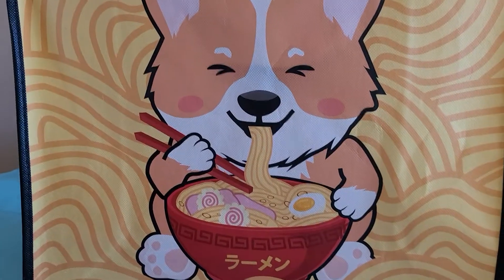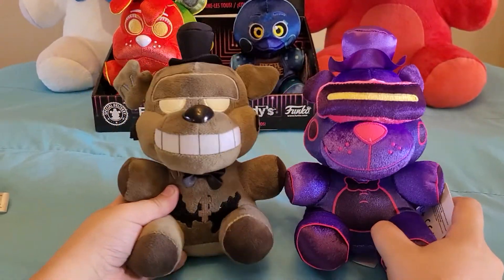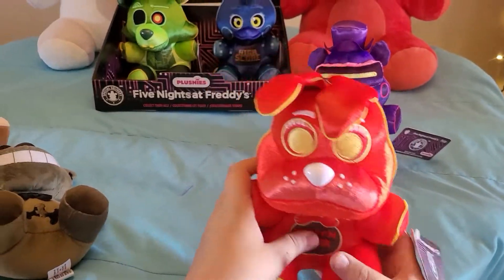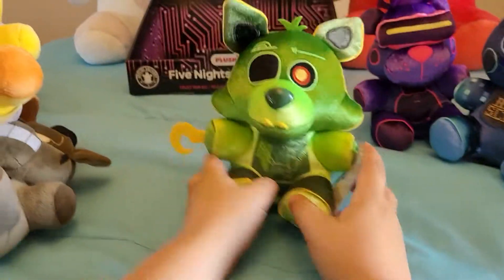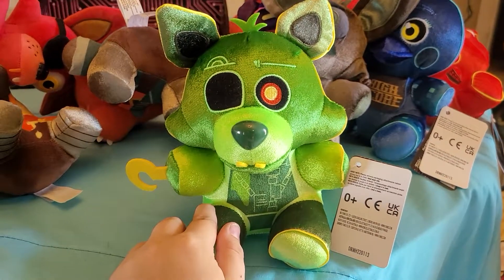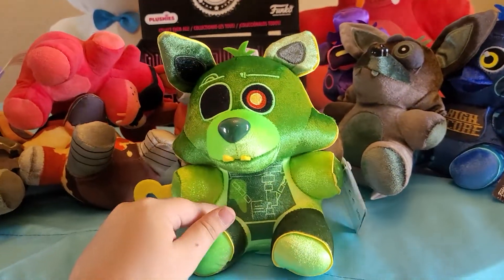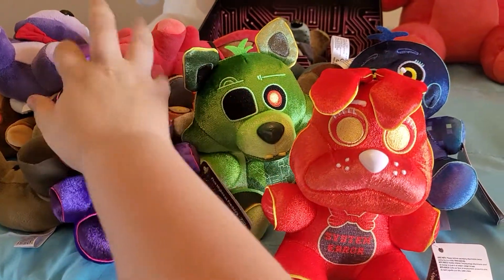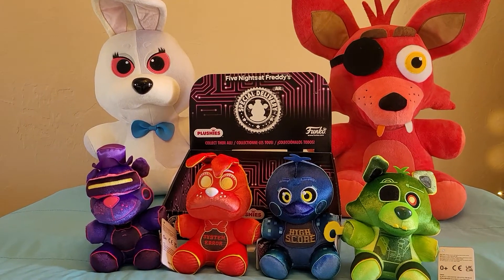Reviewing FNAF Special Delivery Plushies!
Reviewing Five Nights at Freddy's Special Delivery Plushies!